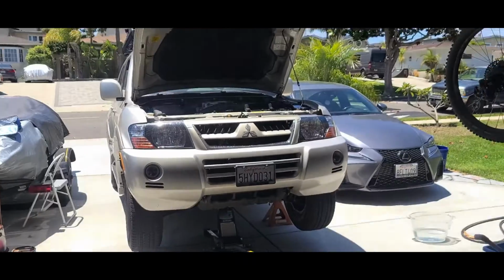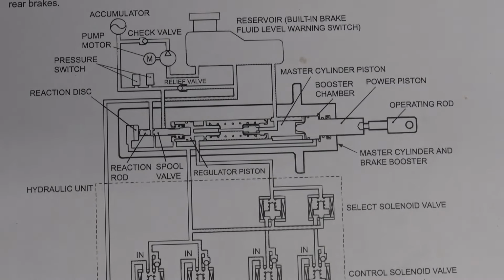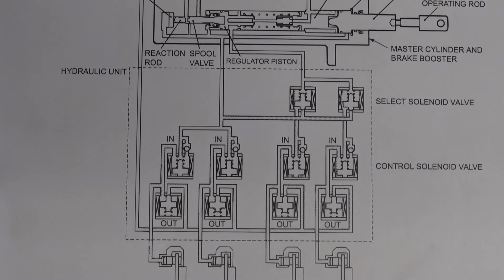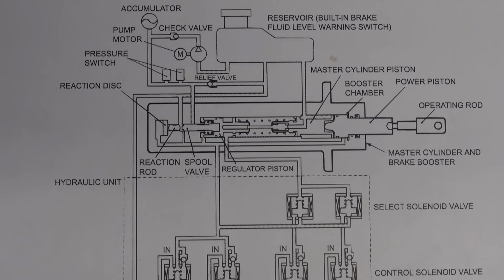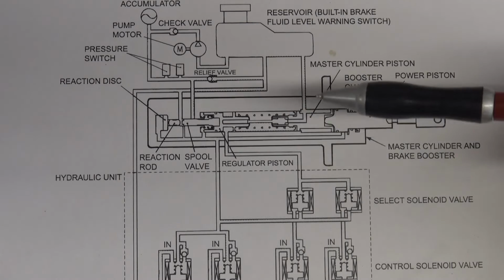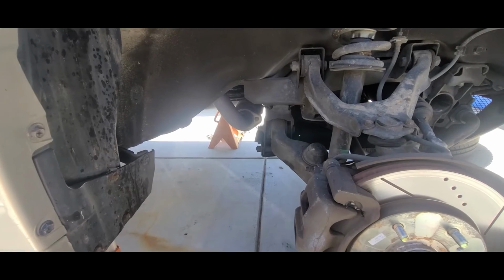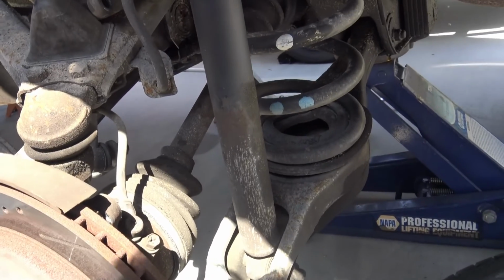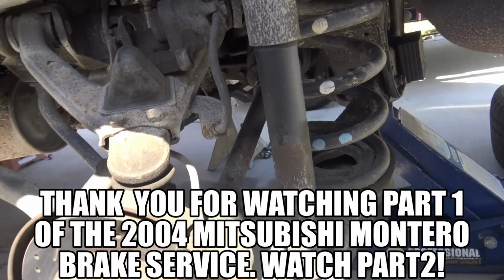Brake service PART1 on the 2004 Mitsubishi Montero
In this video I service the brakes on my 2004 Mitsubishi Montero all four wheels, and I go over some basic vehicle lift information and brake disassemble techniques. This video is part 1 of this process, Please watch the entire video and let me know what you think. Thank You!!! 3rd generation Montero, Pajero, Shogun, offroad, overland,